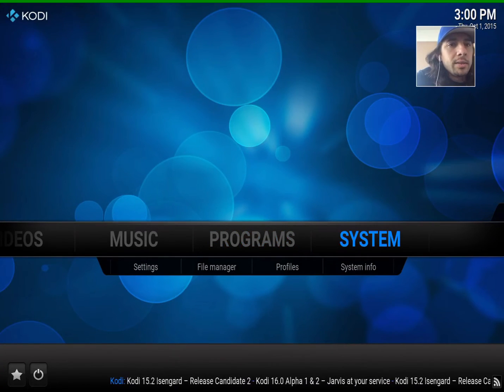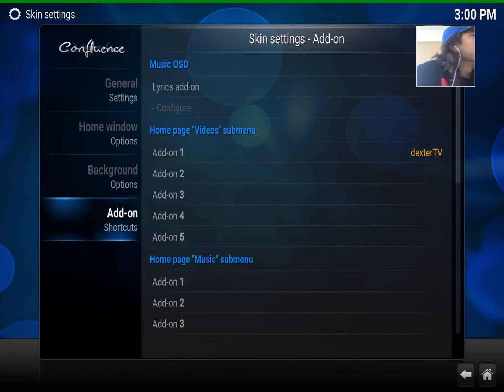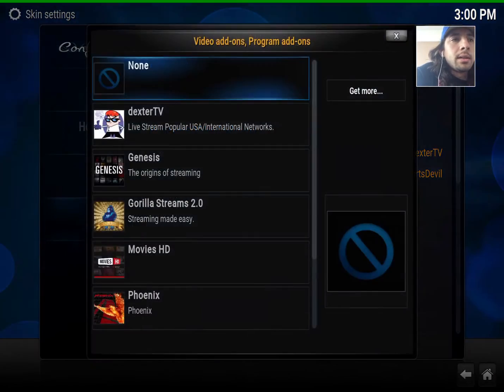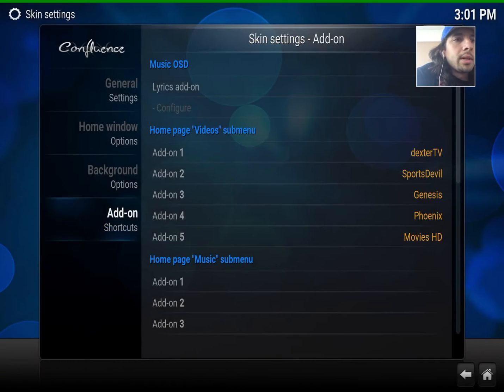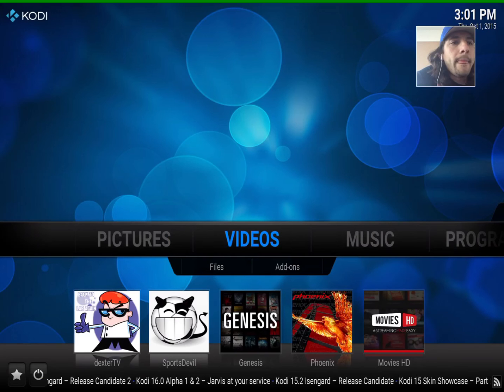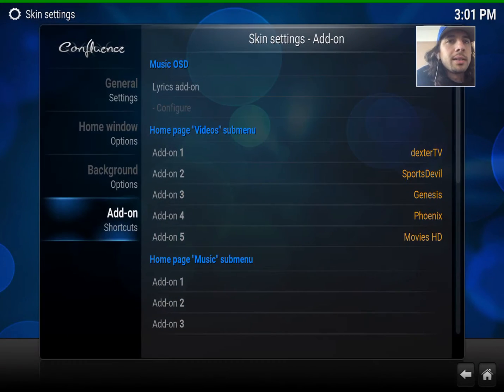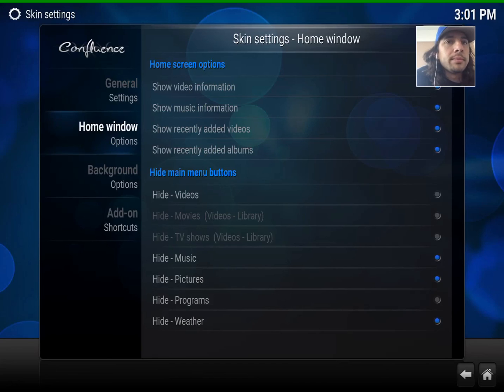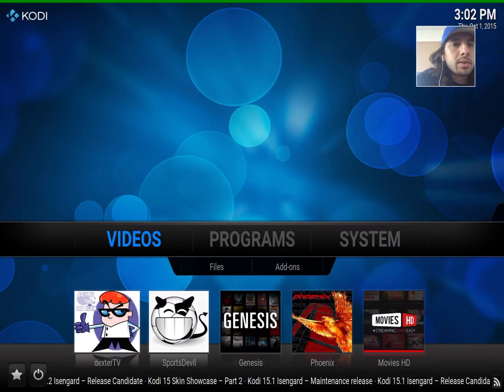Kodi addon shortcut setup quick launch of addons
In this video I show you how to set up Kodi video addon shortcuts
Remove unwanted menu options and get to what you want to watch!